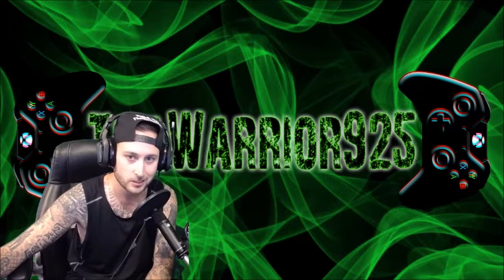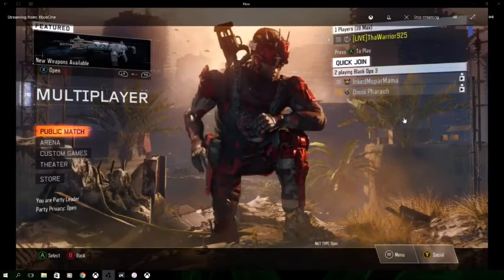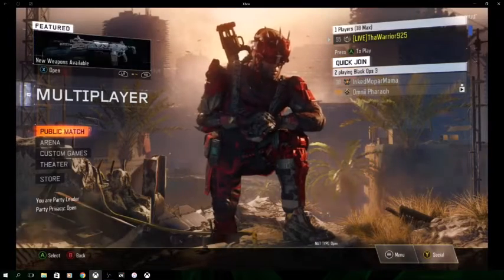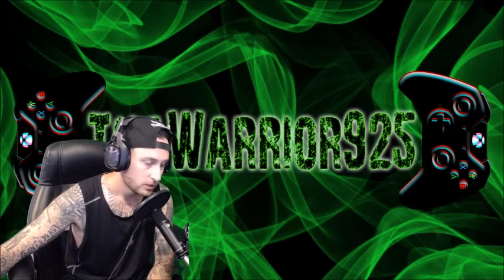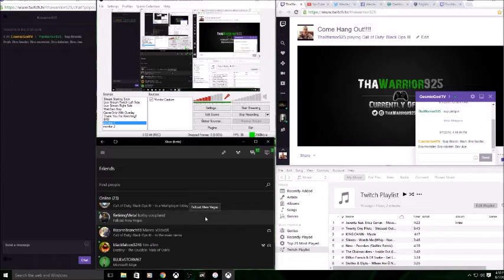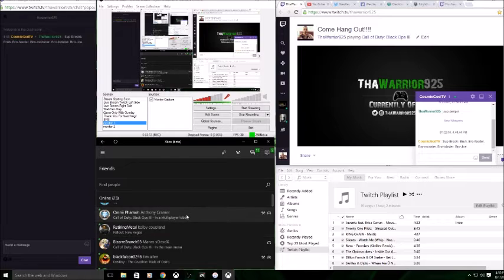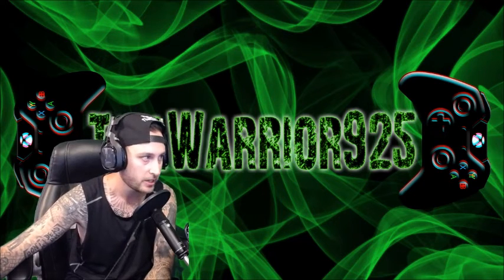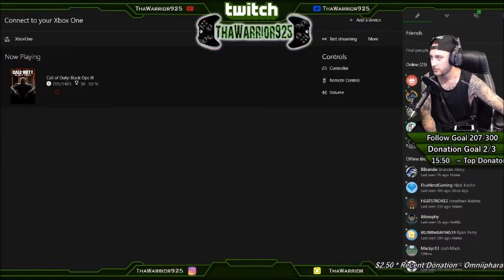Xbox App Party Chat With Obs And Twitch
This Video Will Show You How To Stream Party Chat With Windows 10 on Xbox App And How To Invite Friends To Party And Game Without Stoping The Stream.

Download - xbox beta app from app store